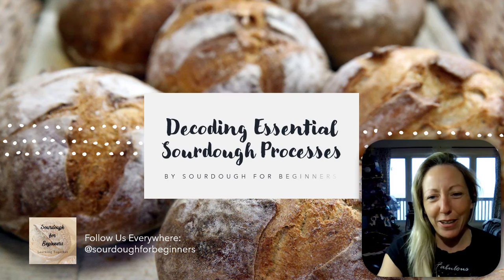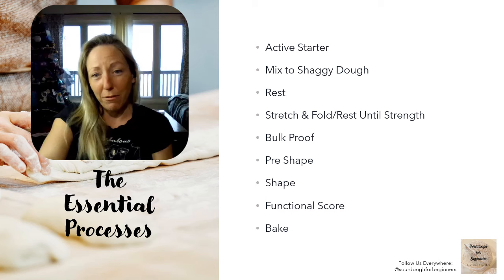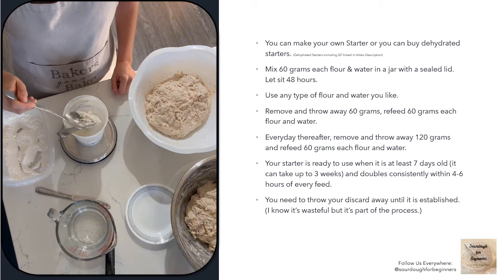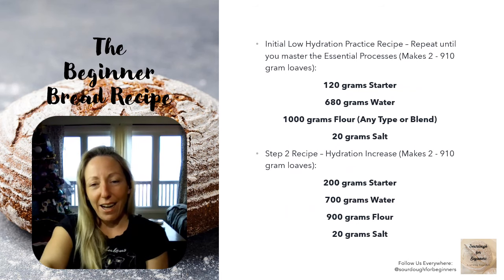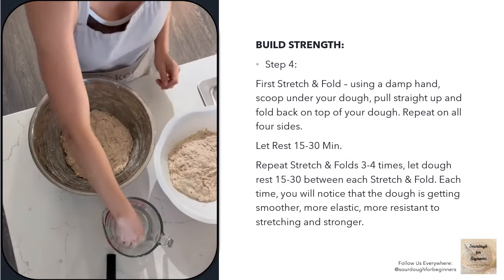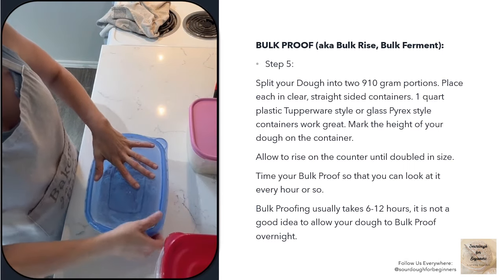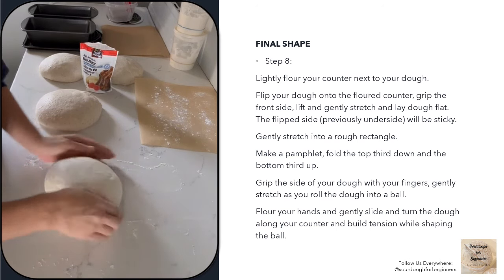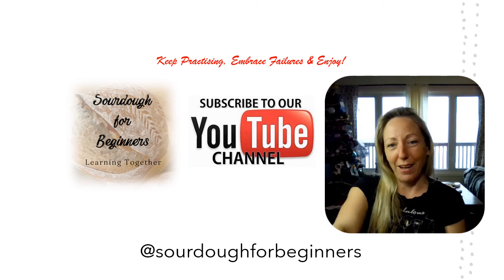Decode Sourdough Essential Processes! Starter & Bread Recipe in 1 Easy to Follow Video! It's EASY!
Master the Essential Processes of making sourdough in the simplest way.
I broke down my Beginner Sourdough Bread Recipe step by step with full instructions!
Here are the Recipes:
Beginner Bread Recipe:
120 Grams Starter
680 Grams Water
1000 Grams Flour
20 Grams Salt

Level 2 Hydration:
200 Grams Starter
700 Grams Water
1000 Grams Flour
20 Grams Salt

I’ve started a DIY channel focusing on my culture as an Oneida Woman of the Iroquois which includes sewing tutorials. I would love if you checked it out ​⁠@RibbonSkirtsforBeginners